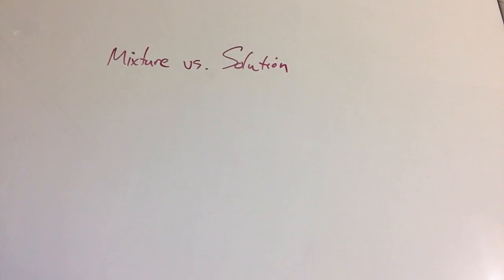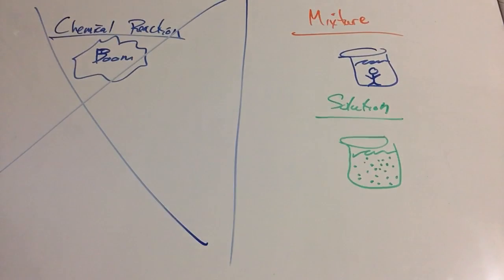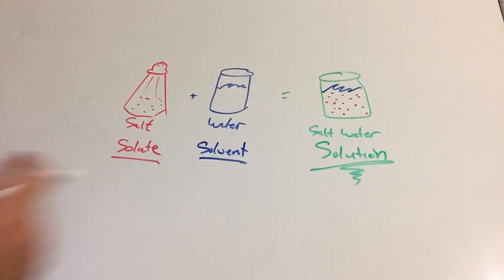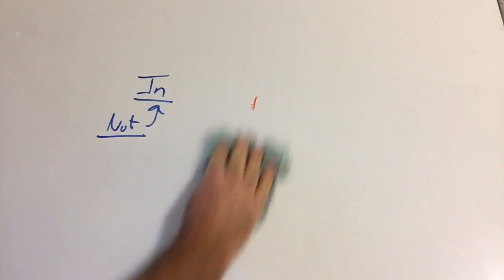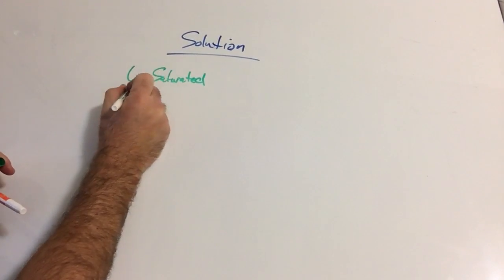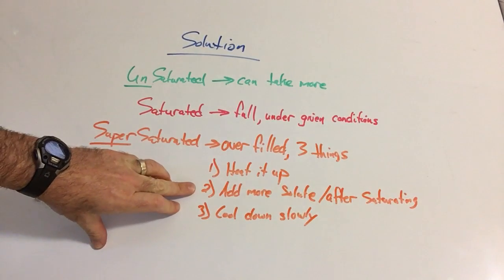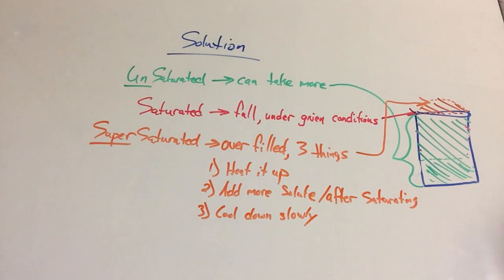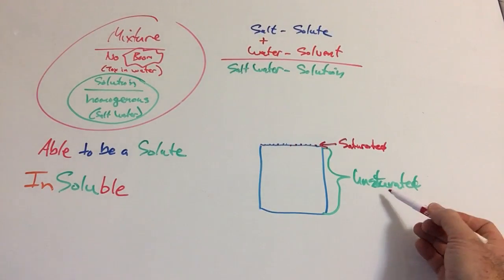Solutions Review 1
Reviewing mixtures versus solutions; solute, solvent and solutions; soluble versus insoluble; and unsaturated, saturated and supersaturated.